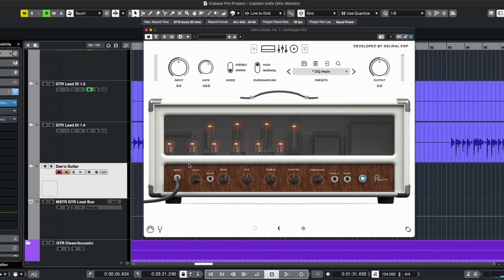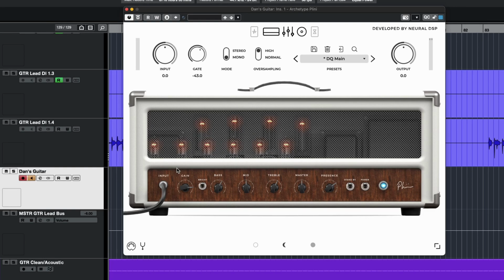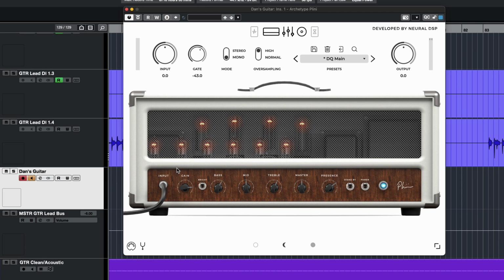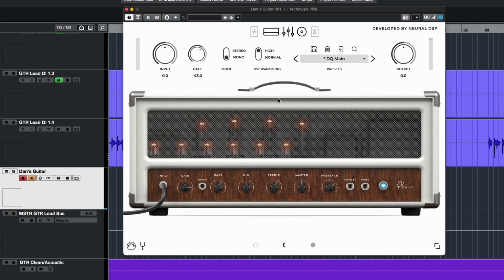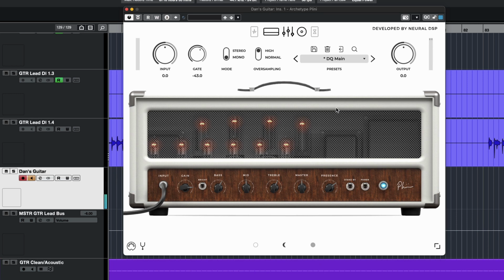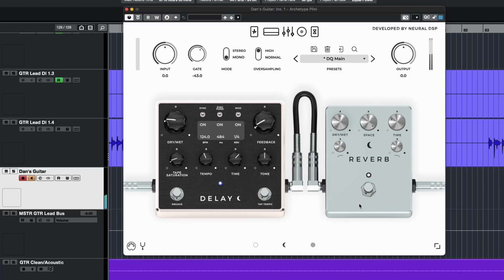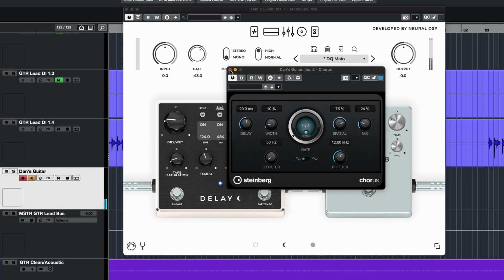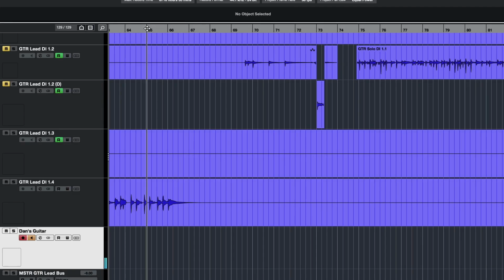Boys of Fall - Dialing in a Lead Guitar Tone